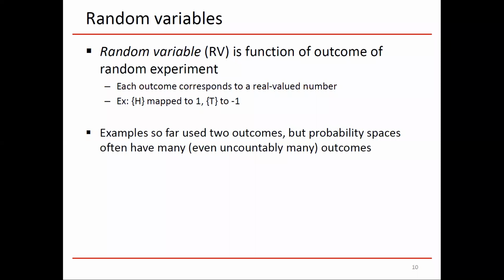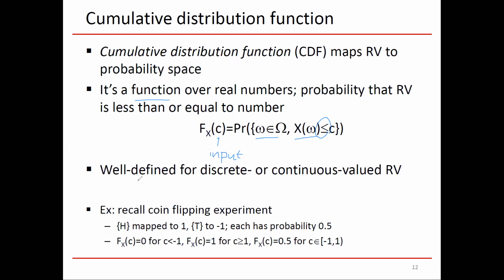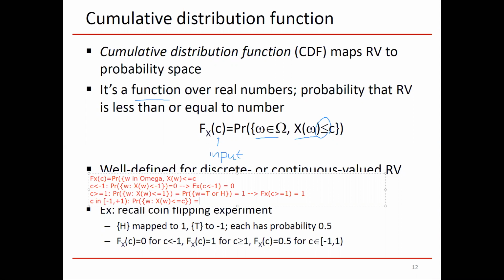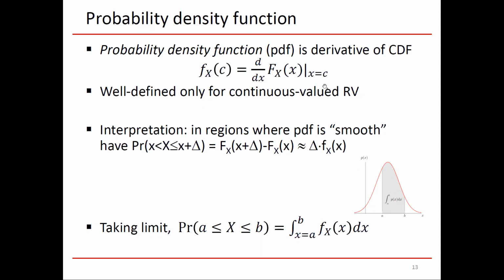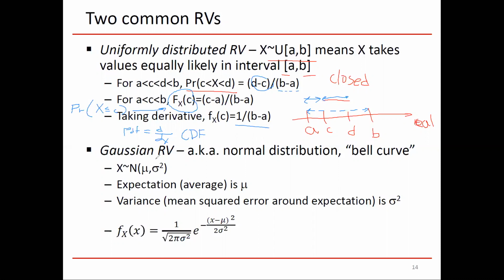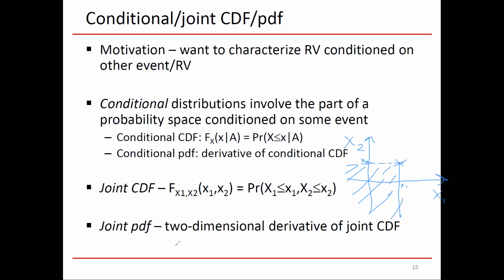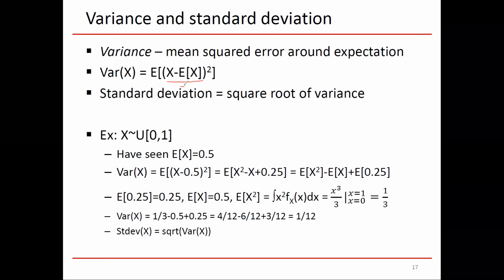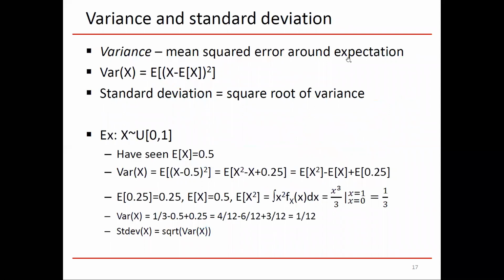Random variables (ECE 592 Module 4)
This module covers random variables, expectation, and variance.